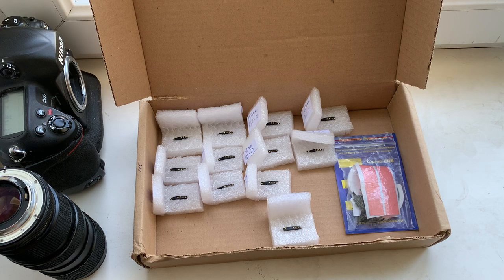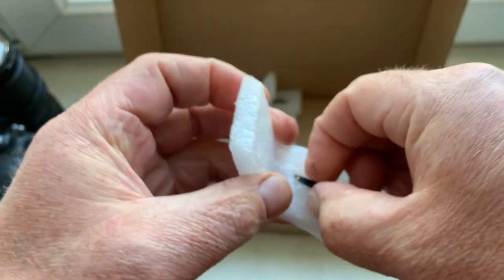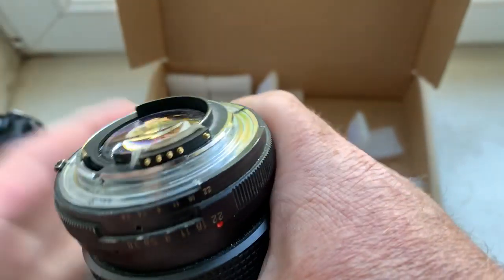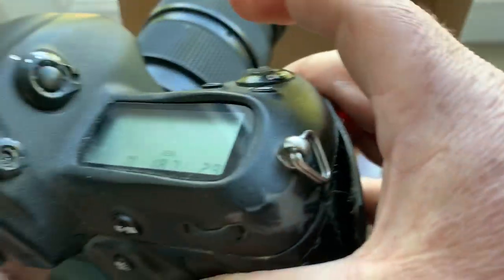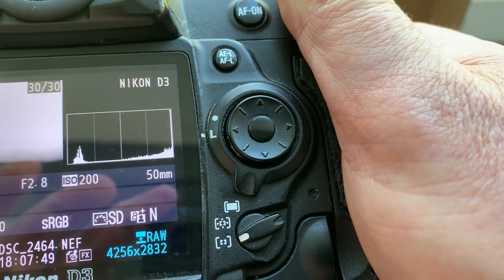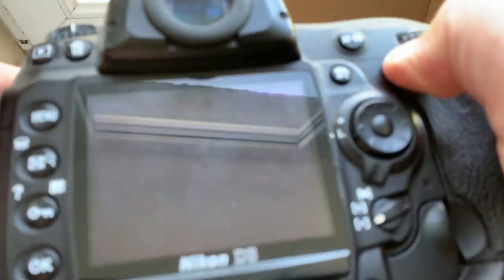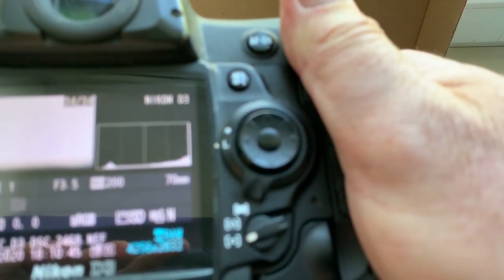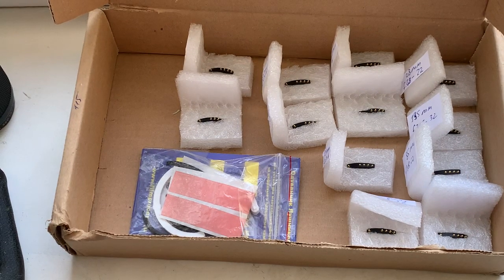Nikon AF PROGRAMMABLE dandelion chip. (For Martin M.)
My Ebay store:
Europe:
World:
Hong Kong
The price is 10 % less than Ebay!
Nikon AF PROGRAMMABLE dandelion chip. 12pcs.